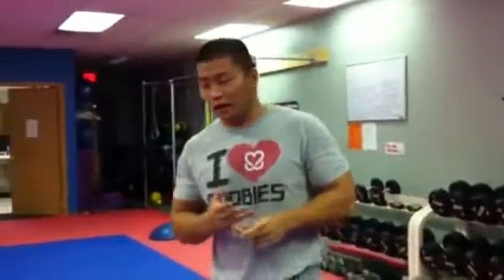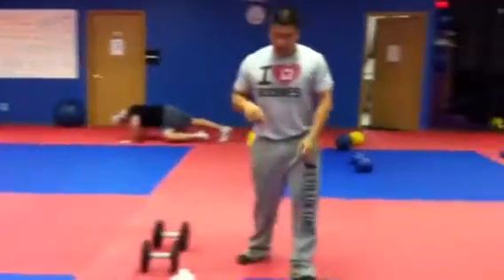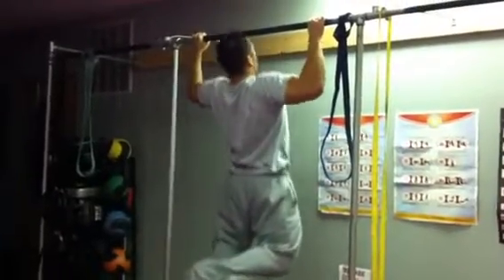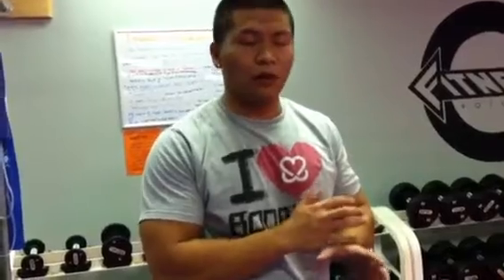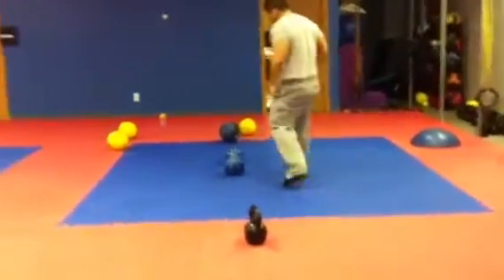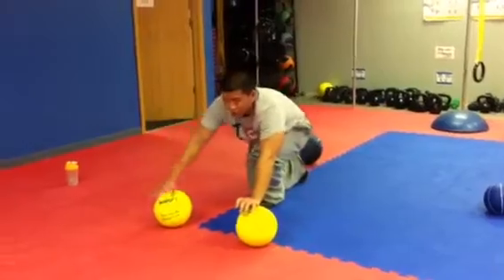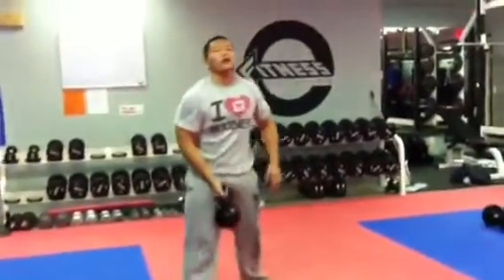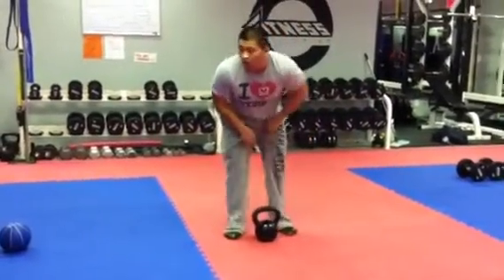I LOVE BOOBIES WOROUT! (FULL-BODY RESISTANCE)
PHASE 1
WALKING LUNGES WITH DOUBLE CURLS
SISSOR PUSH UPS 12 TOTAL (6 EACH SIDE)
STATIC OR NEG HOLD PULL UPS (FAILURE)
*4 ROUNDS (CHOOSE YOUR OWN SET OF WEIGHTS, INCREASE WEIGHT AND REPS EACH ROUND)

SQUAT KETTLEBELL TRICEPS CRUSHER
*1 ROUND

PHASE 2
PUSH UP HOPS. 10 TOTAL
TRI BALL PUSH UPS 10 TOTAL
1 ARM BALL PUSH UPS 10 TOTAL
 KETTLEBELL OVER HEAD STRAIGHT ARM HOLD TO SQUAT(FAILURE). THEN SWITCH TO LEFT ARM, THEN RIGHT, AND CENTER. (ALL FAILURE)
 RIGHT ARM
CENTER HOLD SQUAT
**3 ROUNDS FOR PHASE 2**